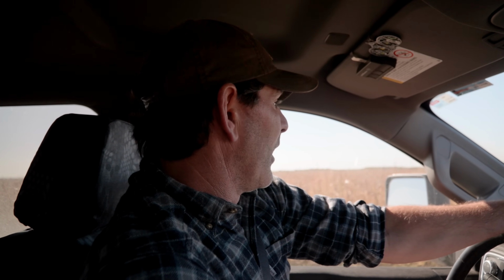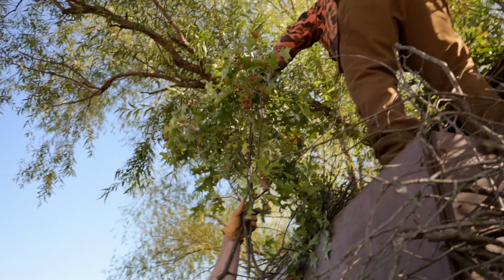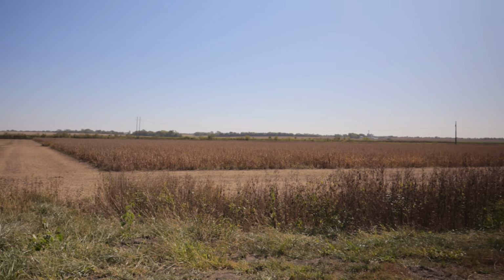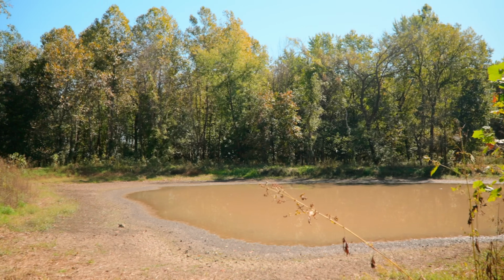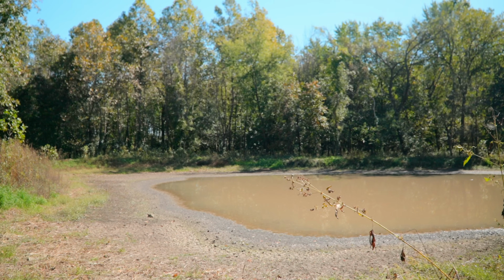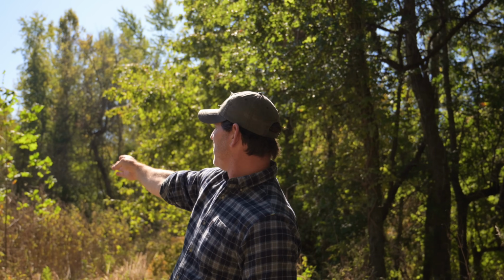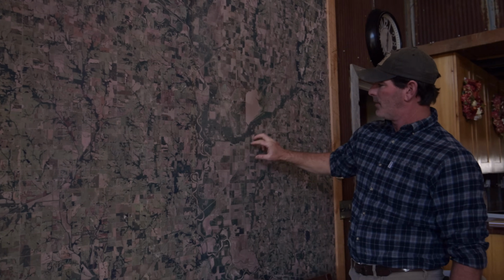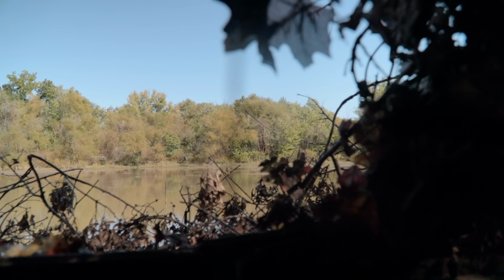TONY VANDEMORE GIVES TOUR OF HABITAT FLATS!! (MASSIVE DECOY DROPOFF)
One of the most well-known names in waterfowl, Tony Vandemore, takes us on a tour of the world-renowned Habitat Flats during a big decoy dropoff ahead of the season opener! Tony and the guys at HF give us a glimpse into what it takes to run one of the most productive waterfowl properties in the United States. From building blinds to flooding fields, you don't want to miss this behind-the-scenes tour!

► GEAR UP BELOW—SEASON IS HERE! ⇩